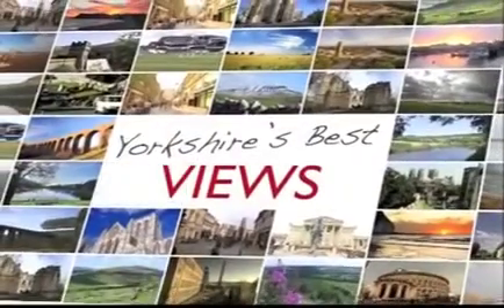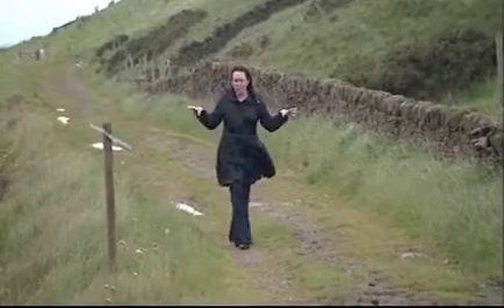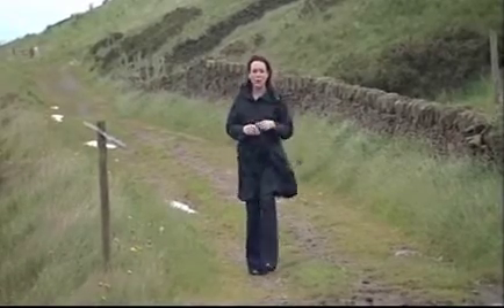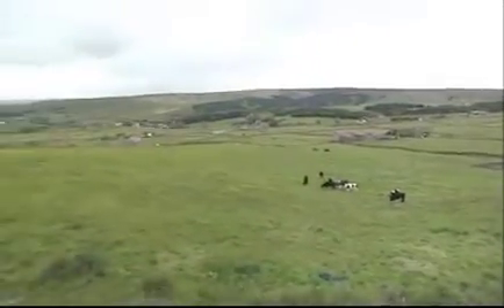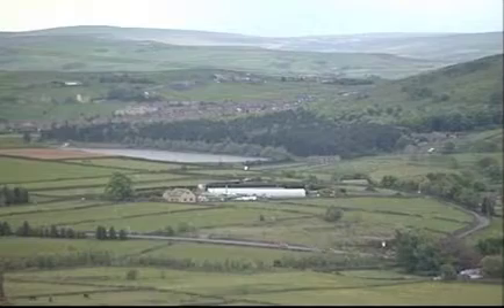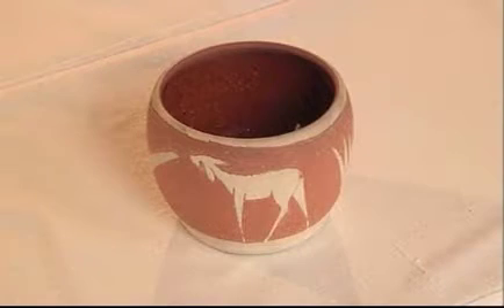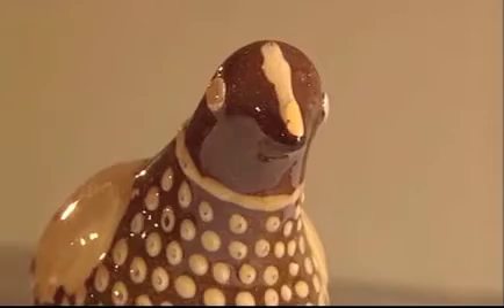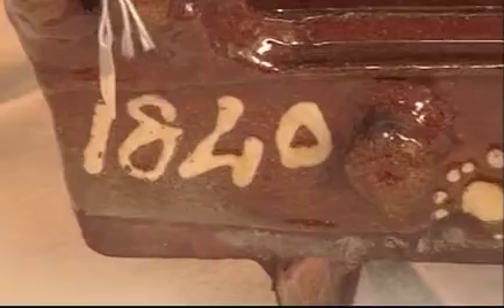BBC Look North. Christa Ackroyd at Soil Hill Pottery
Christa Ackroyd takes us on a tour of Soil Hill Pottery, Ogden